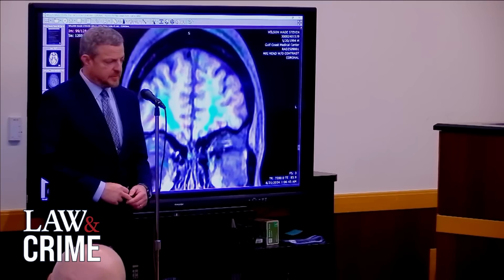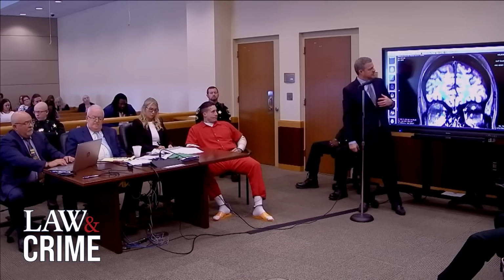Tattooed Killer Wade Wilson Had Brain Injuries That Caused Emotional Disfunction: Doctor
The neurologist who ordered and reviewed brain scans for serial strangler Wade Wilson testified before a judge sentenced him for killing two Florida women back in 2019. Dr. Mark Rubino said he made two conclusions after reviewing the scans: he had cognitive and emotional disfunction and Wilson had some injury to his brain. A jury recommended Wilson be sentenced to death.